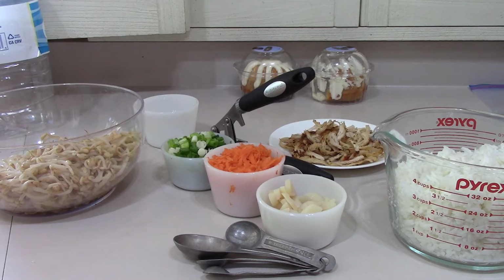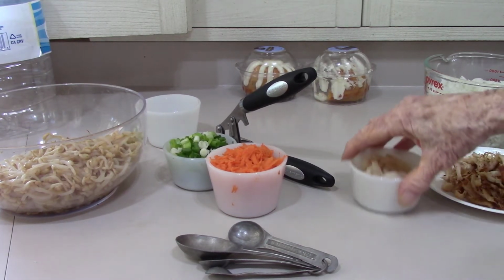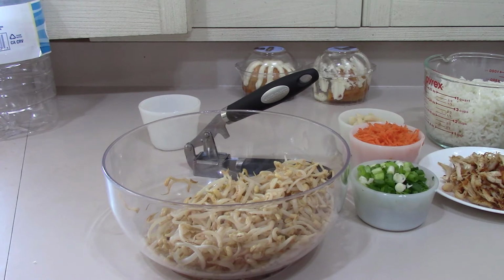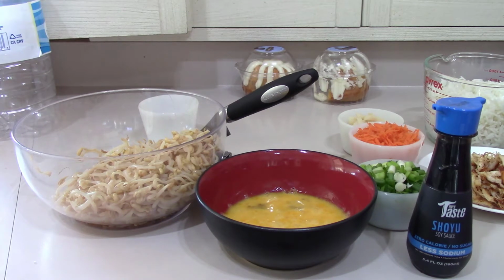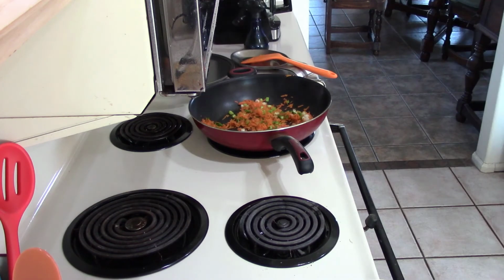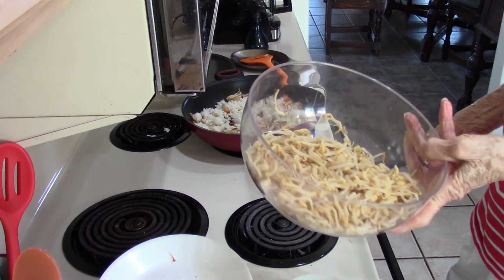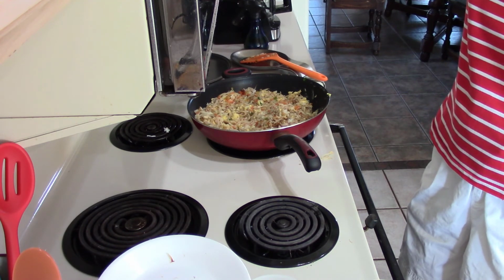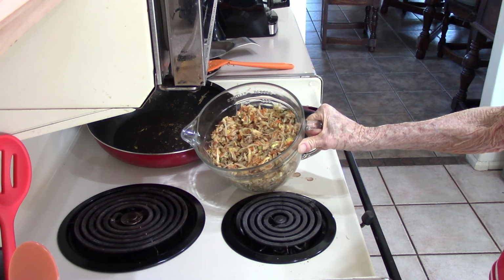LOW SODIUM CHICKEN FRIED RICE RECIPE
Low Sodium Soy Sauce makes this fried rice a possibility with 120 mg sodium per cup.